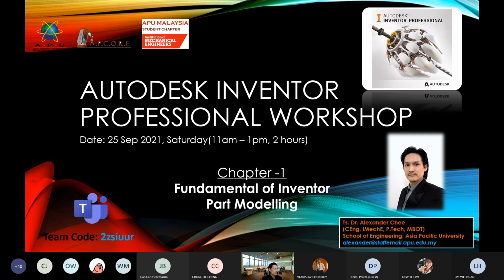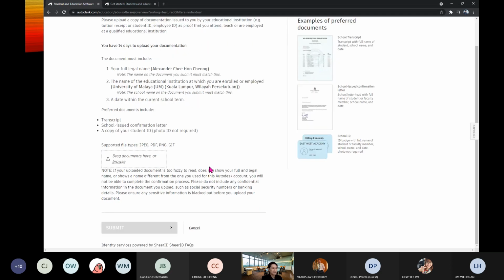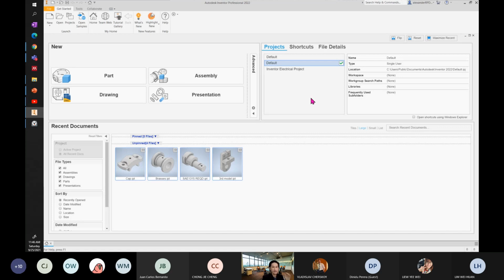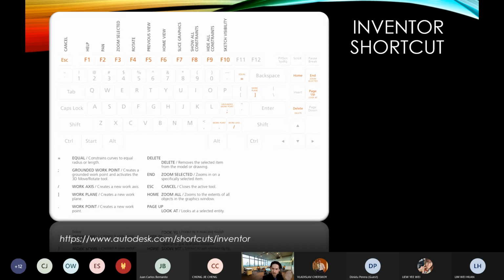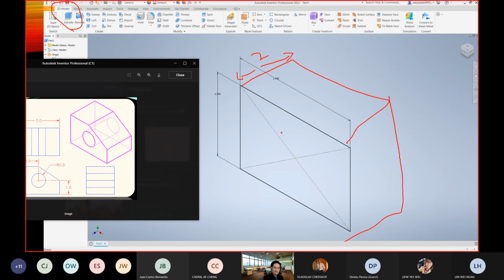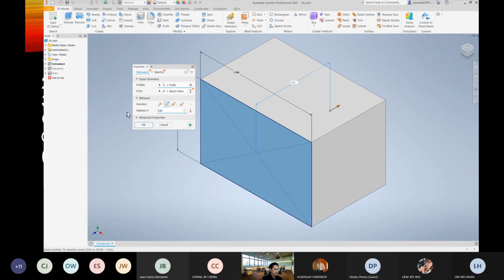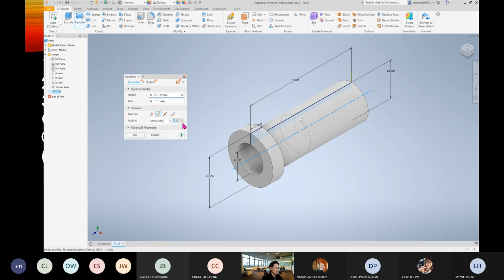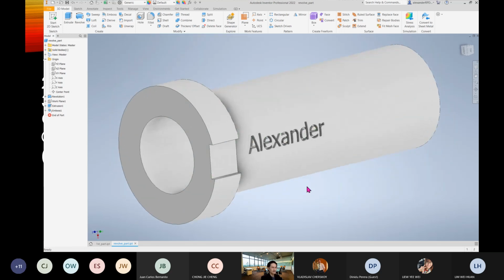Autodesk Inventor Professional (C1)-20210925_111247-Meeting Recording